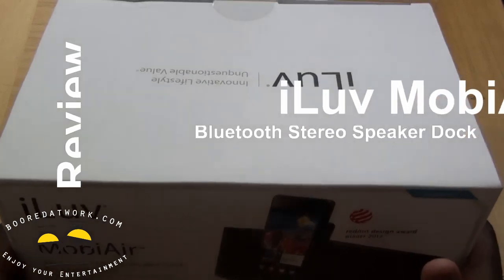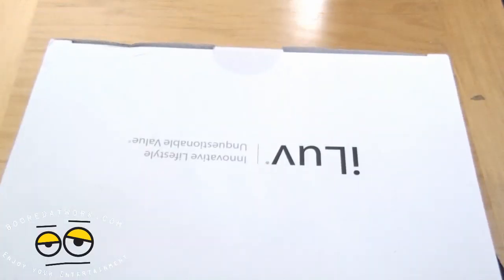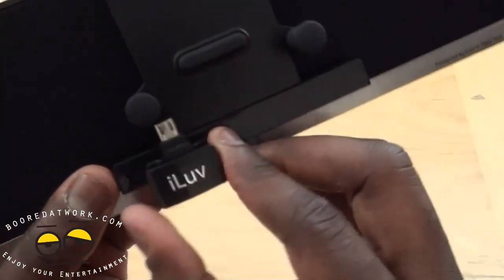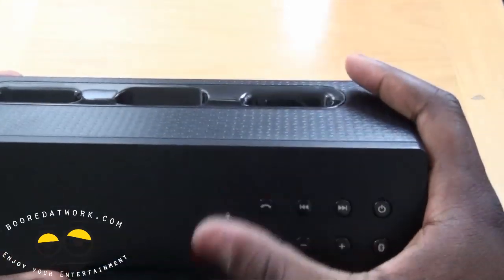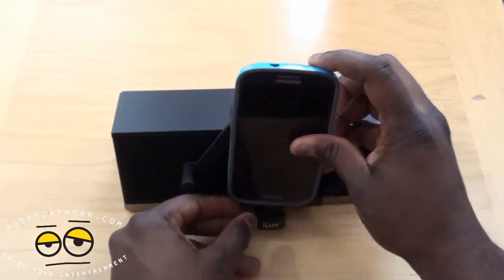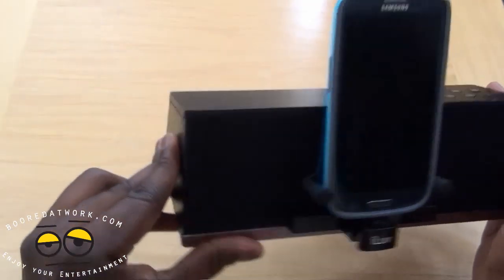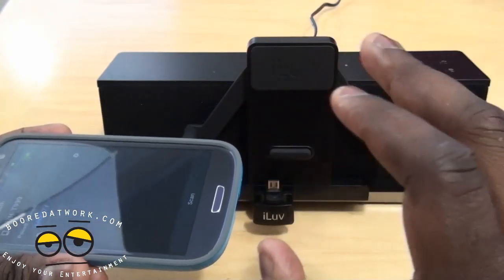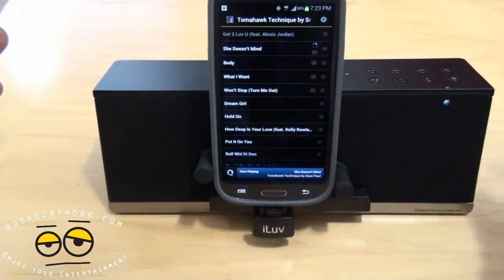iLuv MobiAir Galaxy SIII/Android Bluetooth Speaker Dock Review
The iLuv MobiAir is a desktop Bluetooth speaker dock for you Samsung Galaxy SIII or Android device, that allows you to no t only play music but got hands-free on voice calls. The MobiAir comes equipped with myBot robotic arms that easily adjust and secure any smartphone in the dock, whether in landscape or portrait mode position. The sliding micro-USB port not only cradles your smartphone but it also doubles as a charging connection. The iLuv MobiAir is simple to use and set up. you have got controls on the top of the dock for Bluetooth sync, playback controls, Call answer. The Micro-USB dock is strictly for charging though you can connect you device to the speakers via Bluetooth or through a aux in port at the rear of the device. Bluetooth sync is a breeze and the music playback buttons work well. The sound quality of the speaker dock is solid, though be warned that these speakers are not meant for loud jam sessions. But you do get very good sound output either listening to music or making phone calls. In all the iLuv MobiAir Galaxy SIII Bluetooth Speaker Dock is a solid piece of hard ware and a good buy priced at $119.99

- Bluetooth profile lets you stream music from most smartphones or other Bluetooth-enabled device

- Sliding micro-USB allows charging connection for most smartphones

- myBot robotic arms secure your smartphone in the dock

- Watch YouTube videos, movies, run apps, and play games while docked

- Play music from your smartphone with stereo sound

- Built with dynamic acoustic speaker chambers to enhance sound clarity

- Powerful amplifiers provide better efficiency and performance

- AC Adapter

- Quick Start Guide (QSG)

- Warranty Card

Specification

- Dimension (W x H x D): 250mm x 120mm x 50mm

- Power requirement: AC 100V ~ 240V 60/50 Hz Adapter
- Built in speaker: 2 inch x 2 EA
- External firmware software upgrade